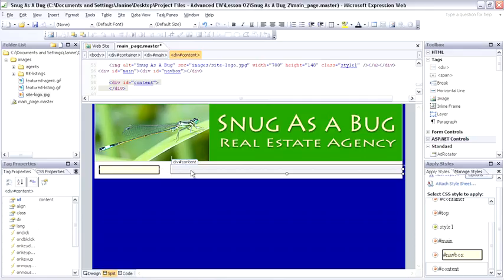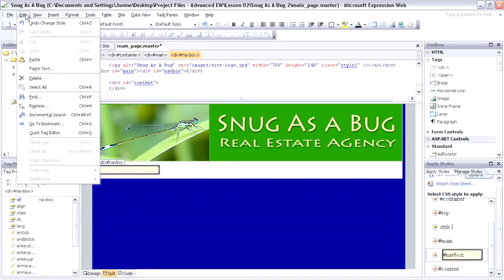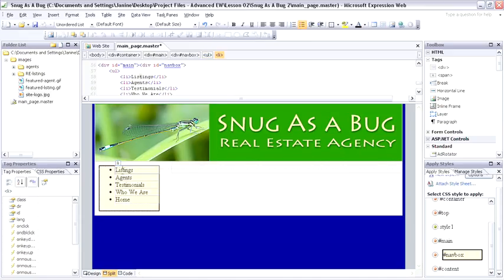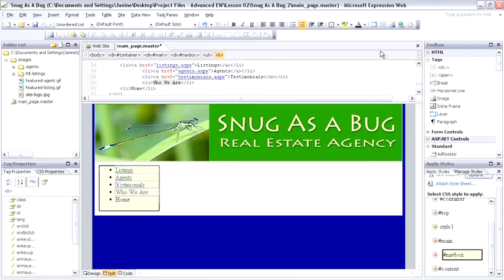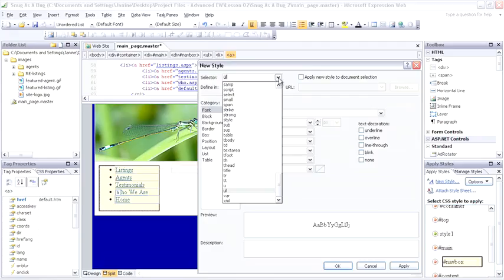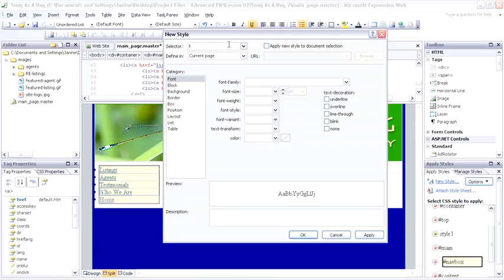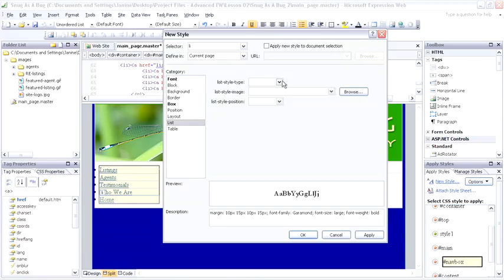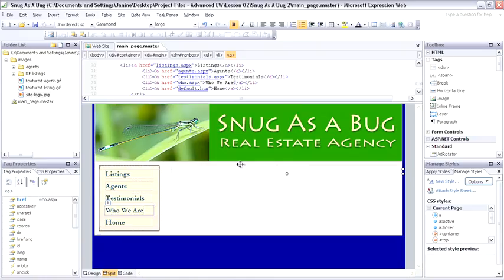M1EW P01 C02 L08